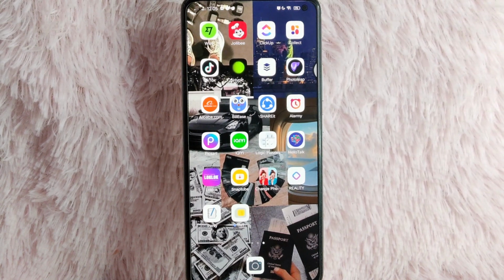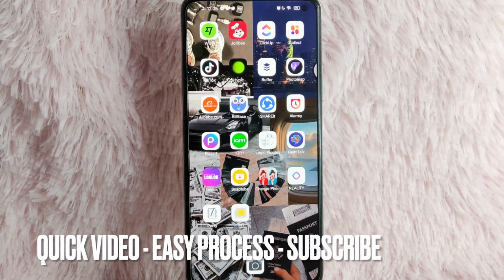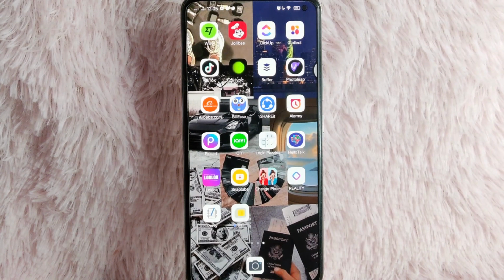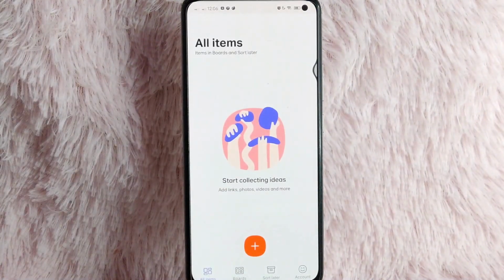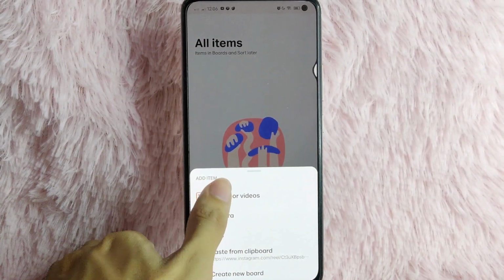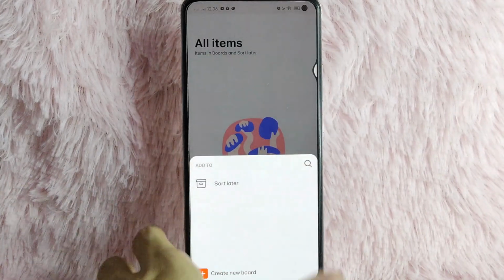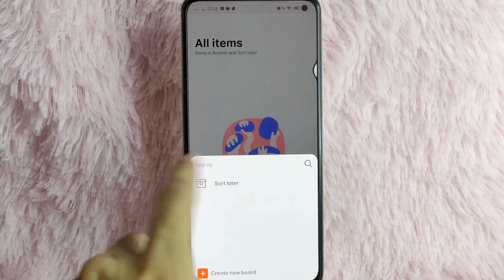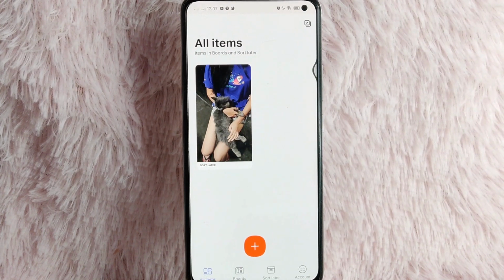✅ How To Upload Photos In Collect 🔴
About this tutorial:

Collect is the best way to save everything that inspires you and fuels your ideas. Upload images and videos, save links and anything from across your apps
Get in touch!